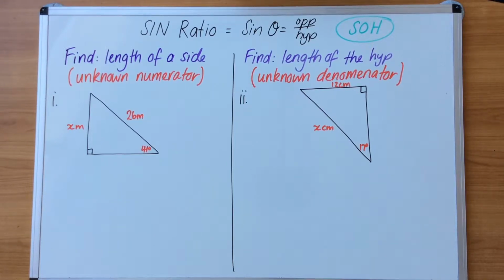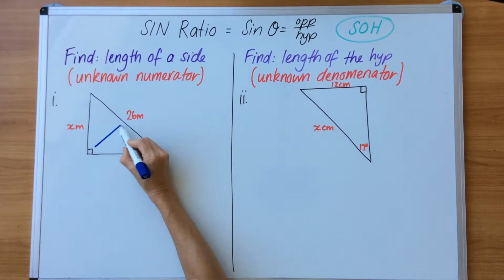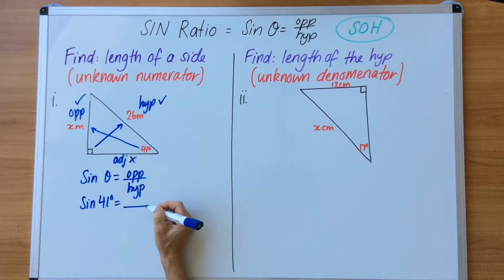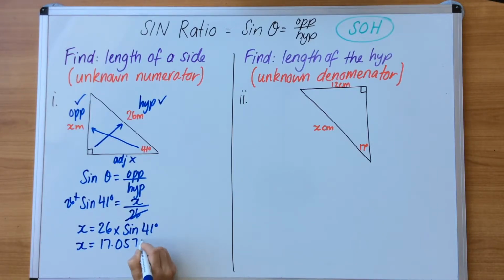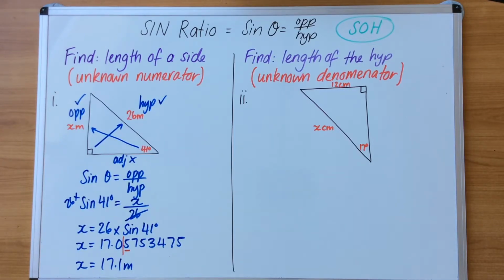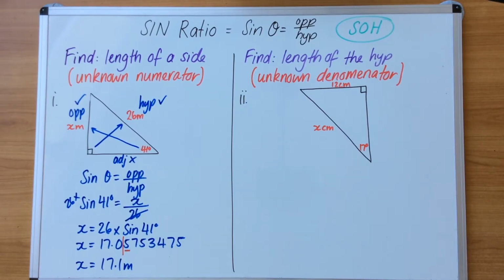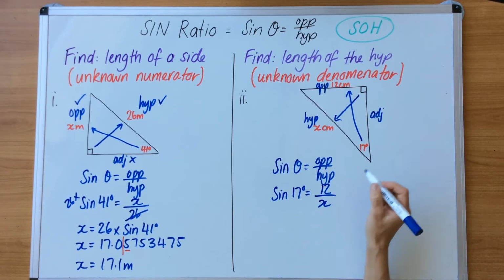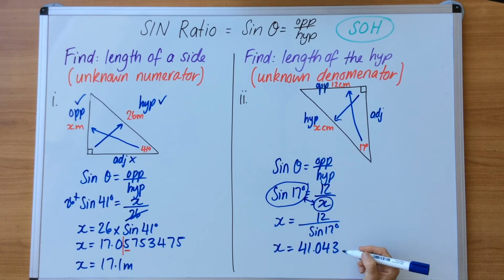Trigonometry SIN finding length of sides